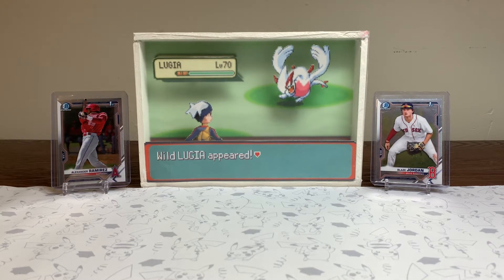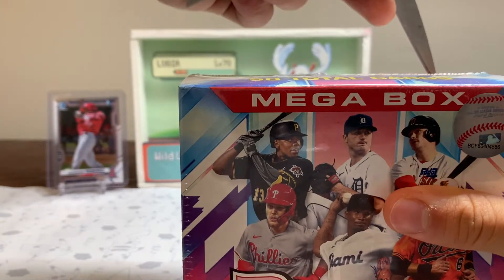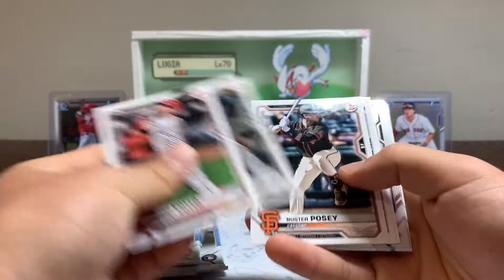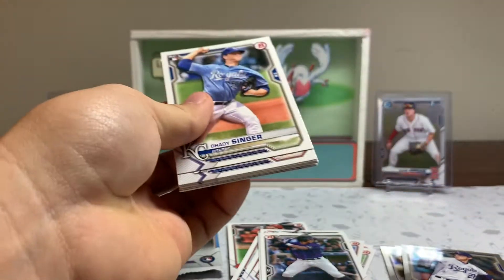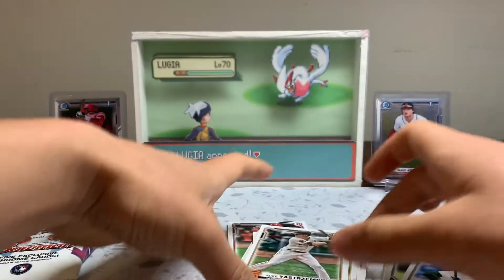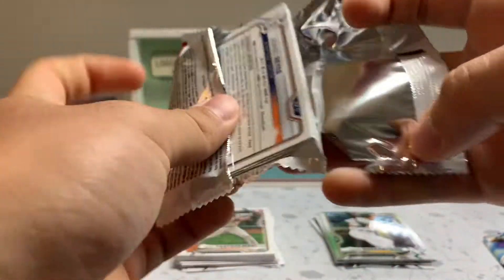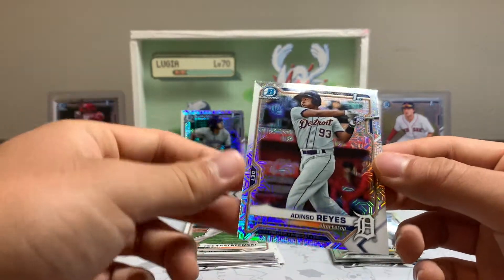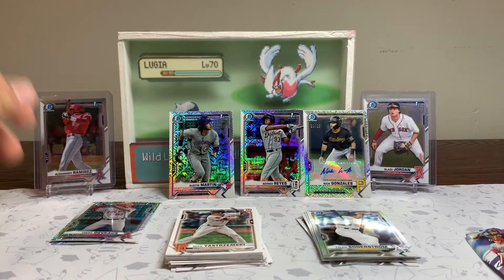Insane SSP /25 Variation Auto Pull from a Bowman Mega Box!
Today we open a Bowman Mega Box I was able to get from a previous Target online drop. Things didn't look too promising until the last pack, literal last pack mojo. Tune in to see what we pulled!